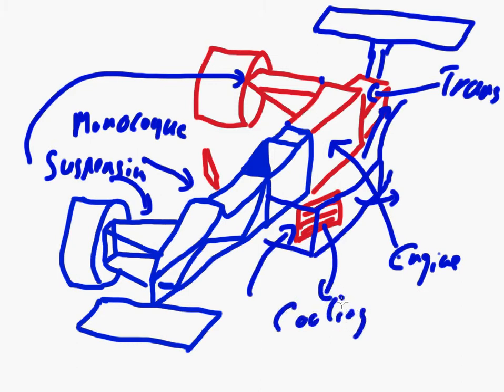Main Components of Single Seater Racing Cars - Formula 1 Grand Prix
Video details main components of a single seater racing car
- Monocoque
- Suspension
- Engine
- Transmission
- Front & Rear Aerodynamics
- Cooling & Side Pods